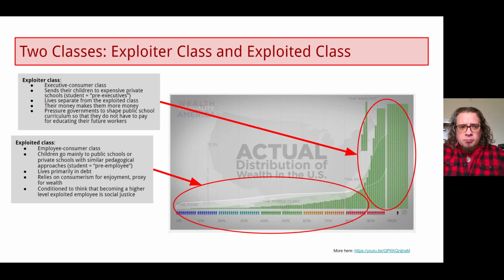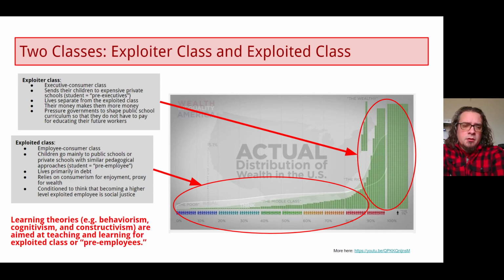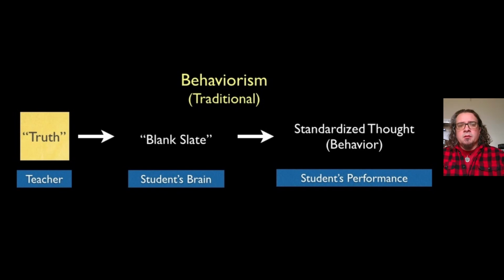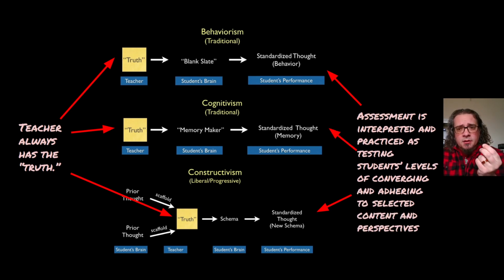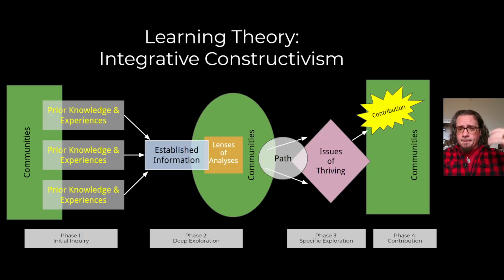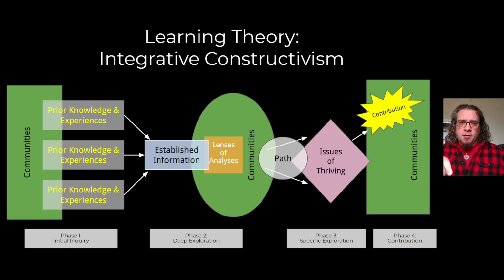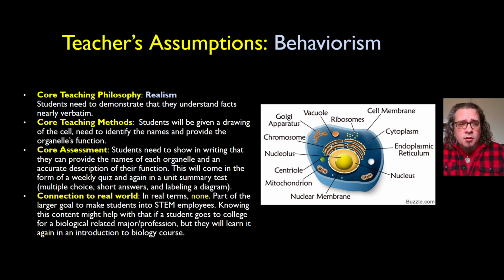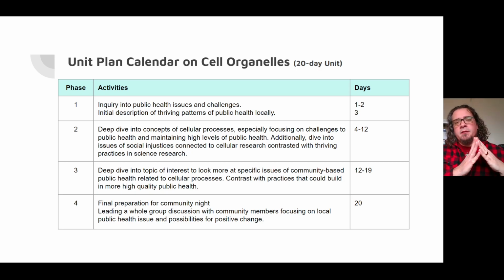Learning Theories Towards Thriving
A discussion on learning theories are influenced by larger educational aims. The focus turns towards a theory called integrative constructivism.